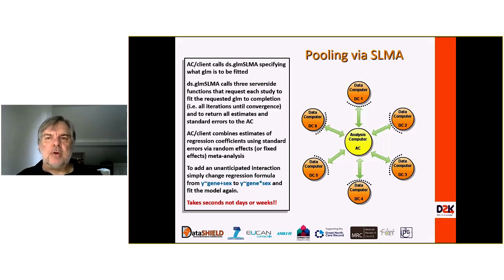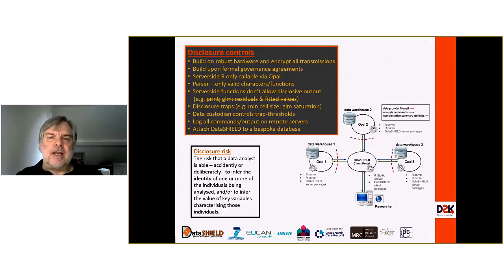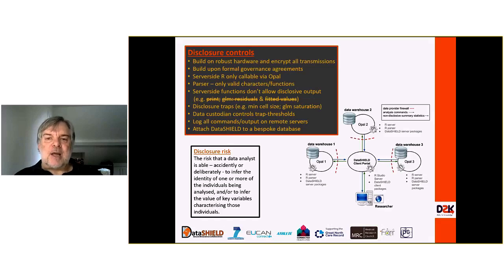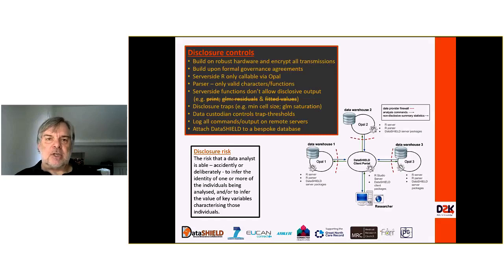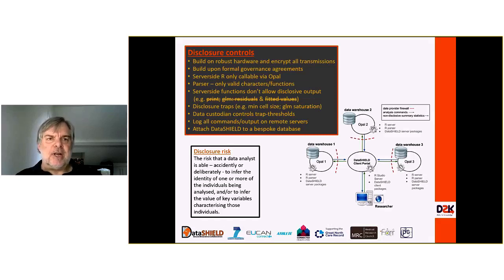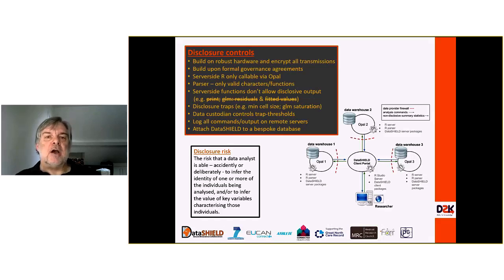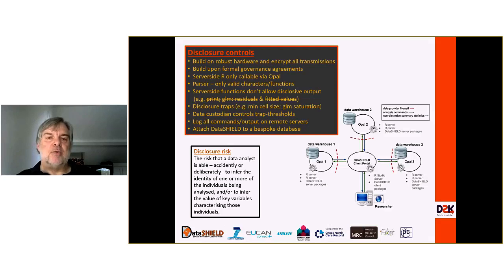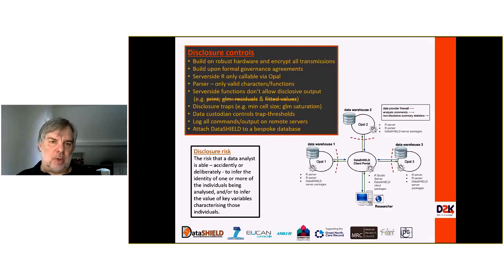Introduction to DataSHIELD 4: POOLING WITH SLMA & STRUCTURAL DIAGRAM 16 July 2020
Paul Burton, Professor of Data Science for Health gives a tutorial on Pooling with Study Level Meta-analysis